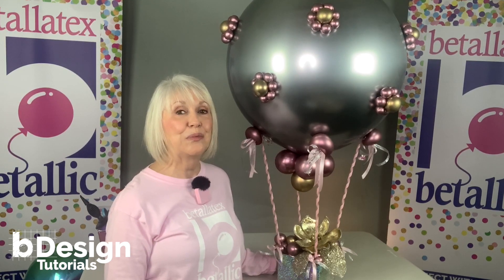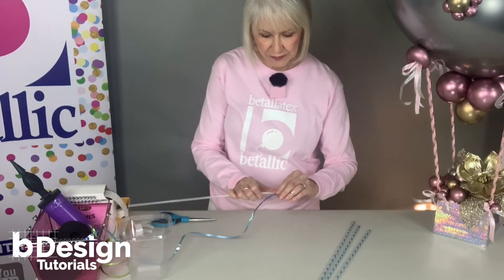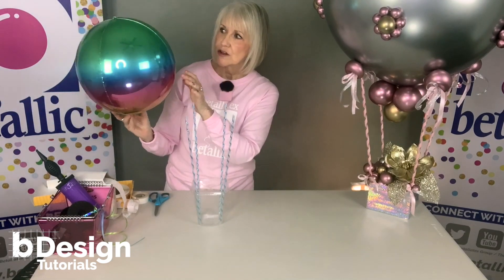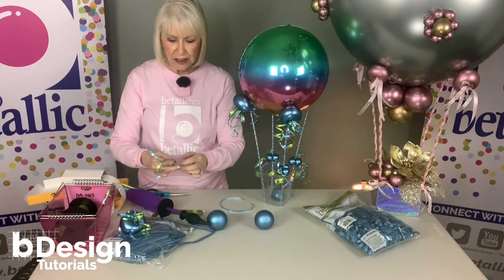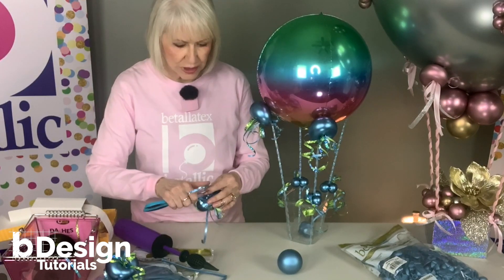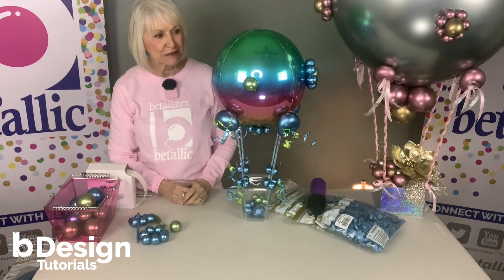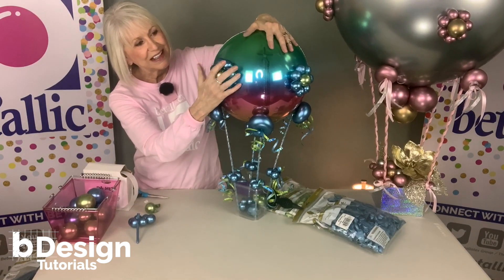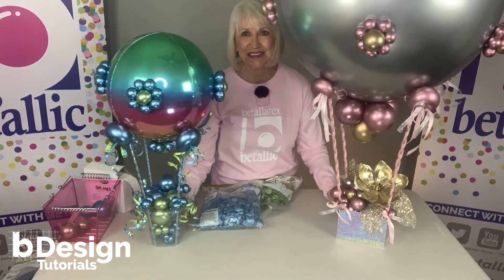bDesign Tutorial: Hot-Air Balloon Decor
Welcome to bDesign Tutorials - inspiring education from Betallic!
Jan Iiams shows you how to create magical Hot-air Balloons using Betallatex 24" latex and new Dimensionals Globes. To receive the newest bDesign Tutorials via email, simply sign up at bGallery at betallic.com.